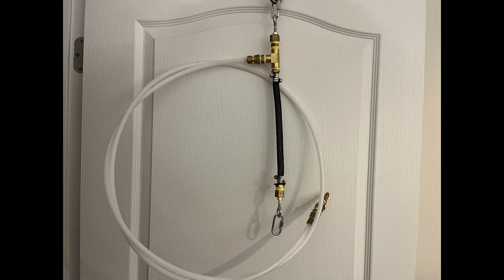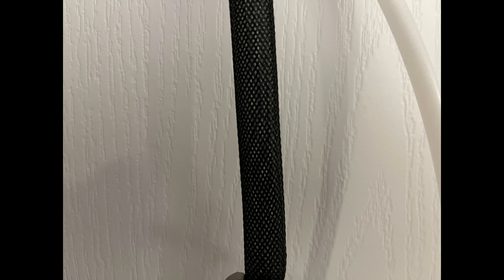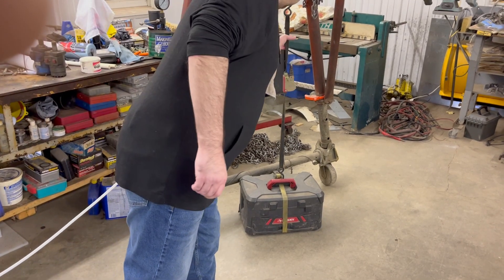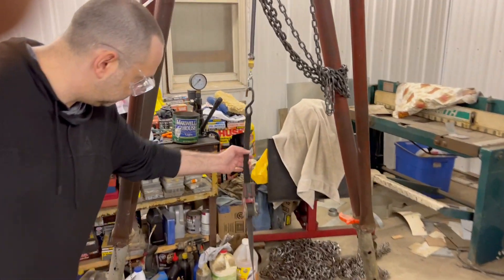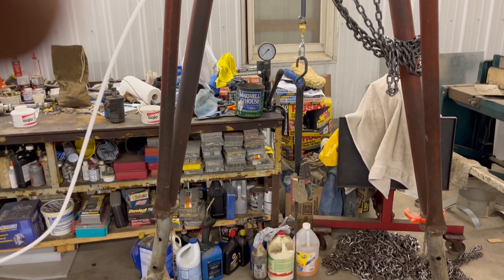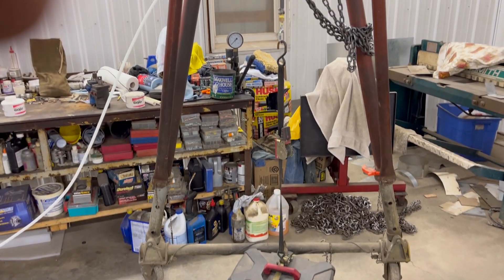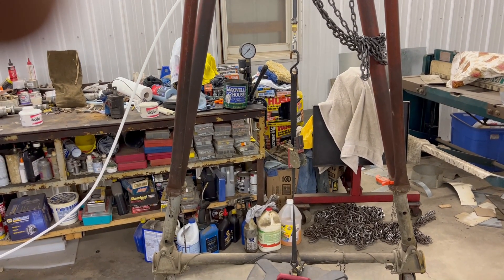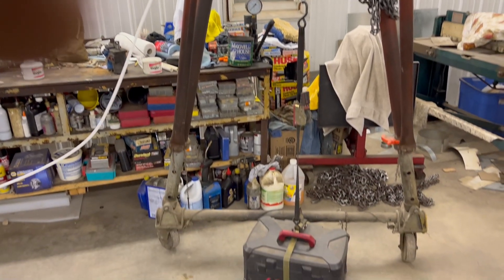Robotics Project: Pneumatic Muscle!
In today's video, I demonstrate a short experiment I ran on a pneumatic muscle (an artificial muscle powered by compressed air) that I designed and assembled. The experiment was to determine if the muscle could vertically lift a toolbox off the floor and how high it would lift it.